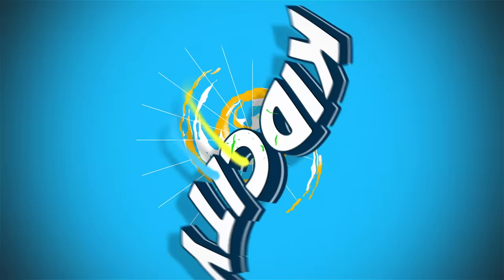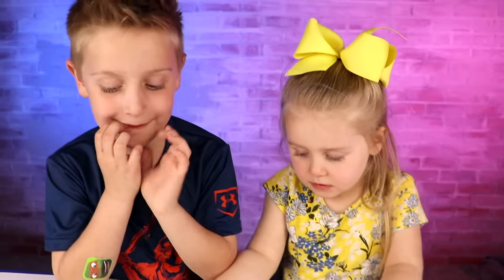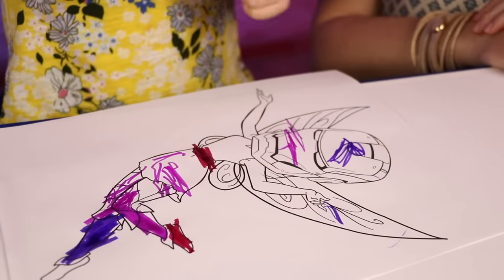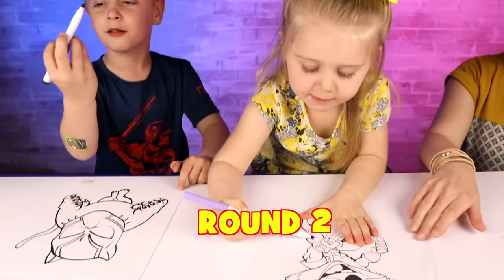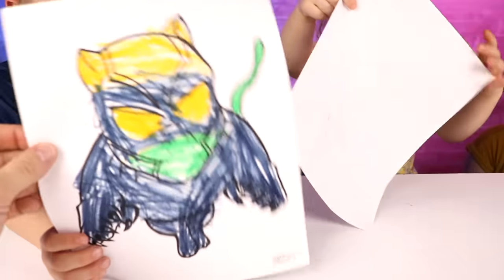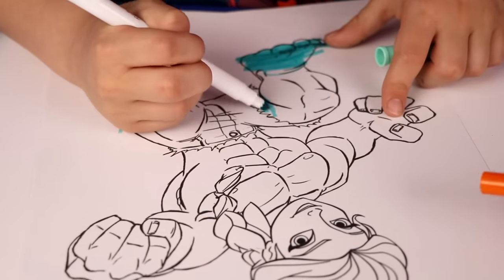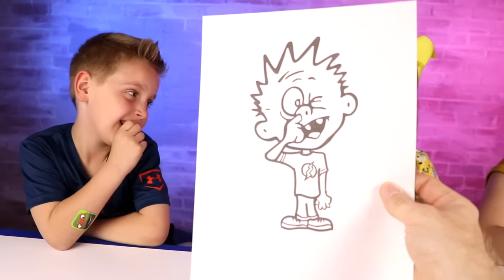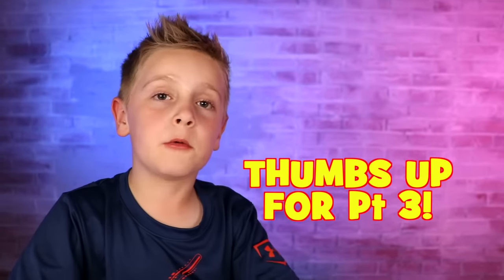KidCity’s 3 Marker Challenge #2!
Hiya Kids! Its our 3 Marker Challenge pt 2! This edition has Chuck E Cheese with Wolverine Claws + Avengers Infinity War Mashups: Iron Man & Hulk!